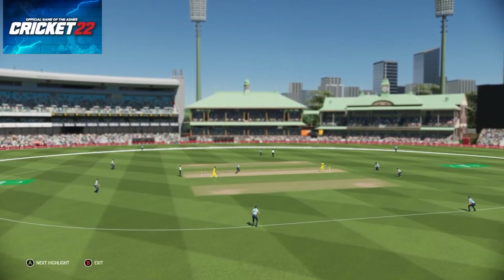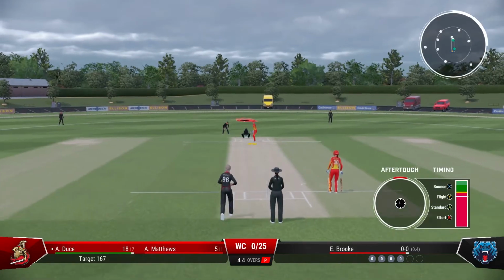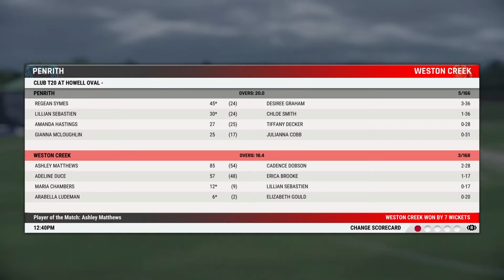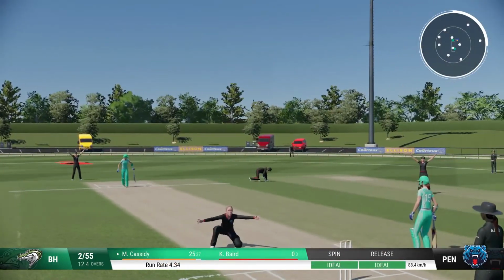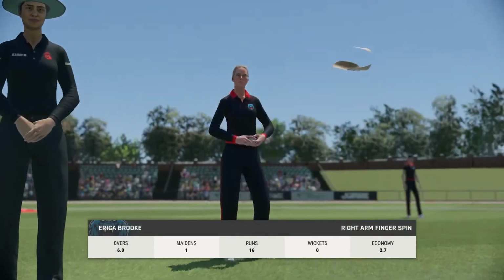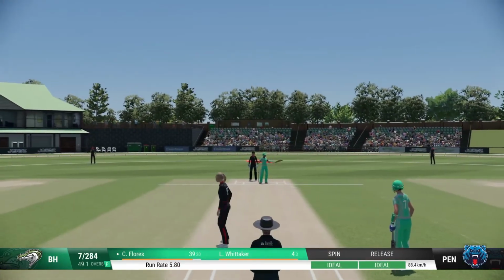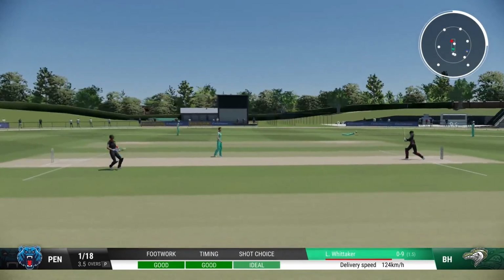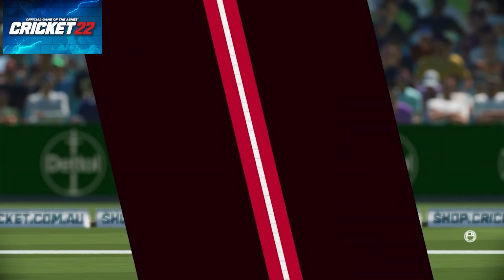Are The Panthers In Trouble? | Episode 46 | Female Career | Cricket | Simulated Erk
Simulated Erk playing as Erica Brooke has a problem. Has her team gotten used to her performing without giving her any support? Is it a case of keep Erica Brooke out of the game & that keeps Penrith out of the game?

Simulated Erk plays cricket! There are standalone games plus game play in mens & womens career modes.

Episodes | Saturdays/Sundays

Theme | Controlled Distress by Biz Baz Studio, YouTube Studio

Base Games | Ashes Cricket, Cricket 19, Cricket 22, Cricket 24

SIMULATED ERK | PRE-CAREER TEAMS:

Domestic WBBL/BBL | Sydney Thunder

Domestic | NSW

International | Australia

SIMULATED ERK | CAREER TEAMS:
Playing as Eric Brook

Club | Newcastle

Domestic | Sydney Sixers (BBL)

Domestic | NSW (Sheffield Shield)

International | Lahore Lions (Pakistan Super League)

Playing as Erica Brooke

Club | Penrith

Domestic WBBL | Not selected

Domestic | Not selected

International | Not selected